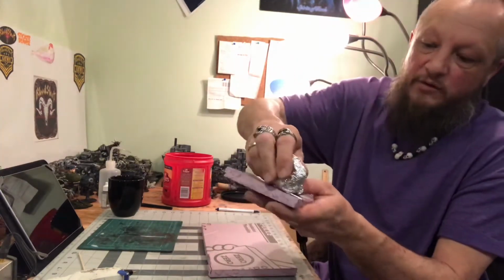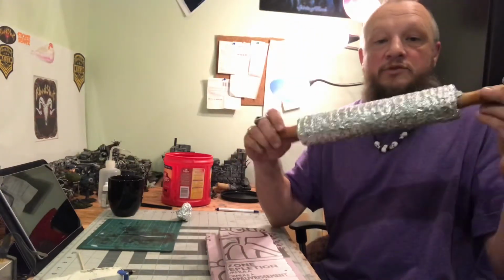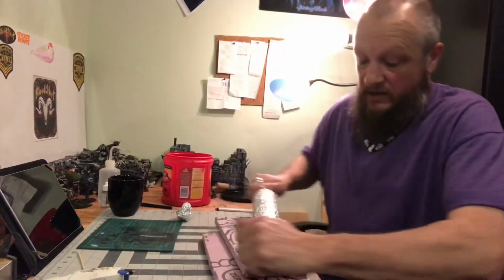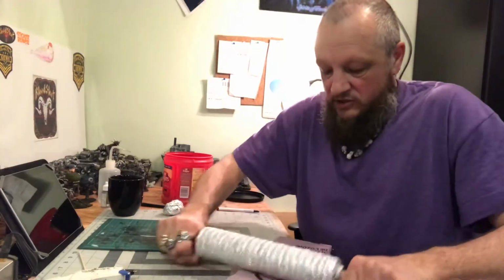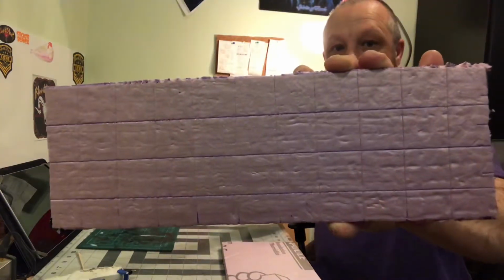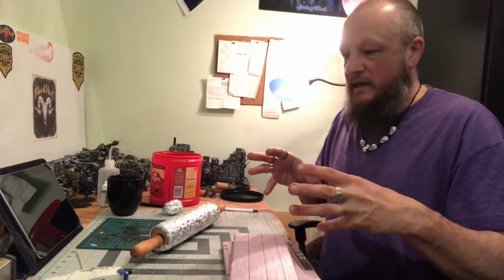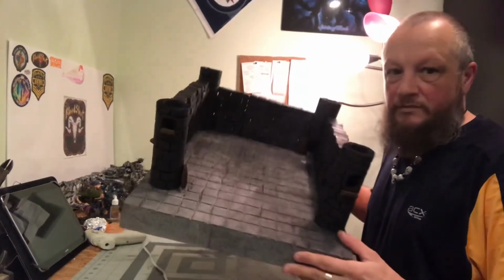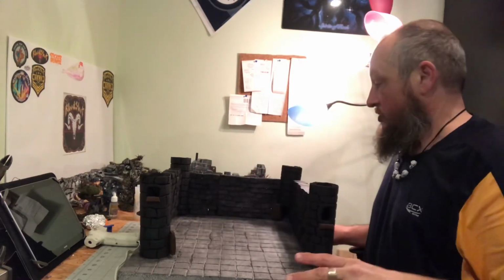How to build a Castle PART 1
How I build a castle